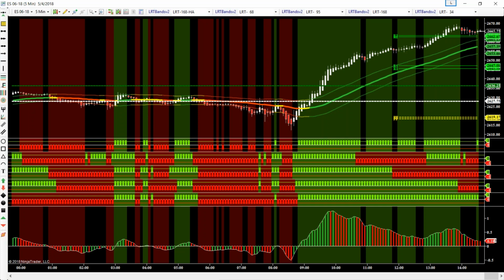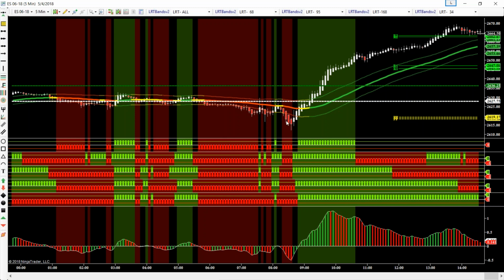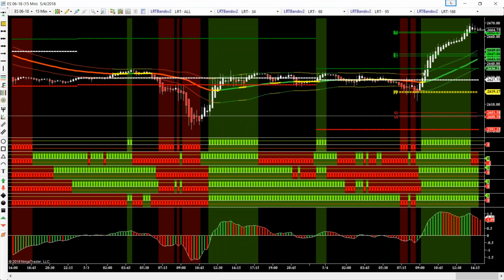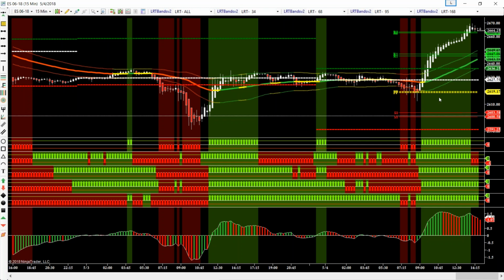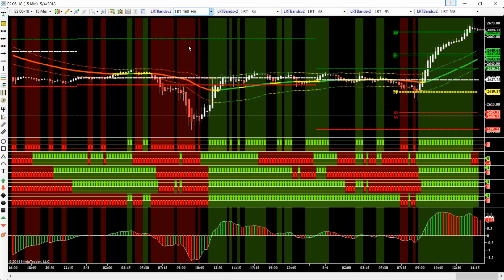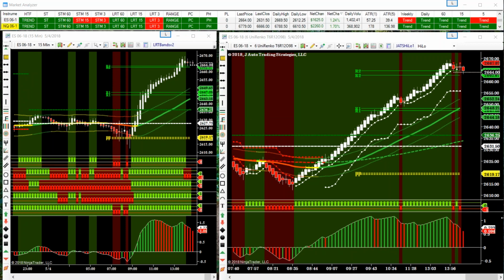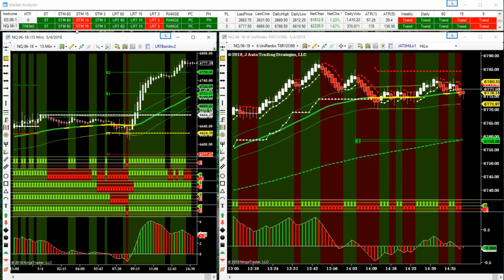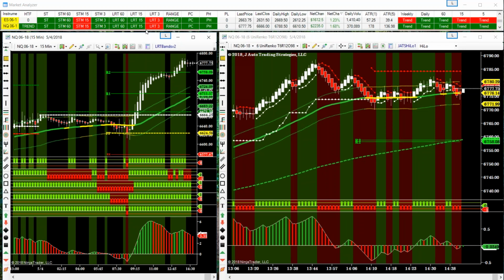5-4-18 Mea Culpa! Markets Rallied, Without Me!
5-4-18 Mea Culpa!  Markets Rallied, Without Me!

RISK DISCLOSURE